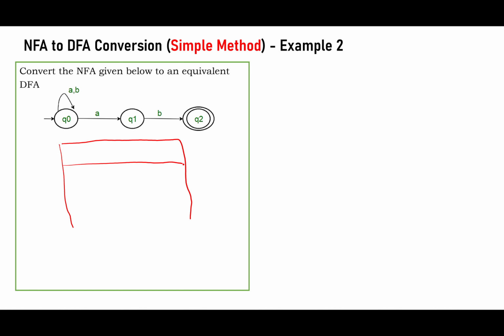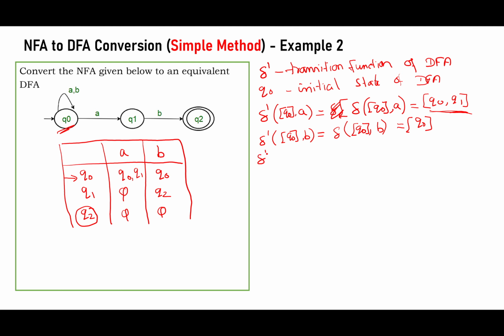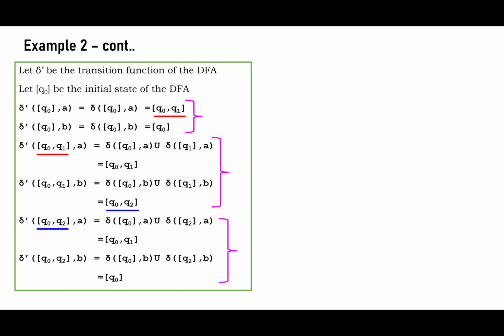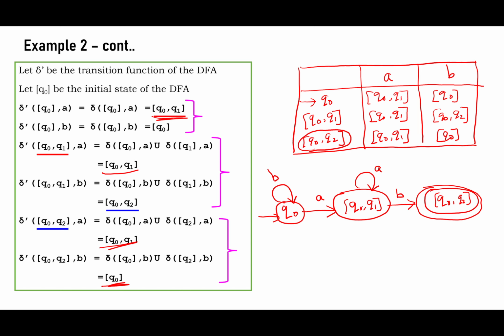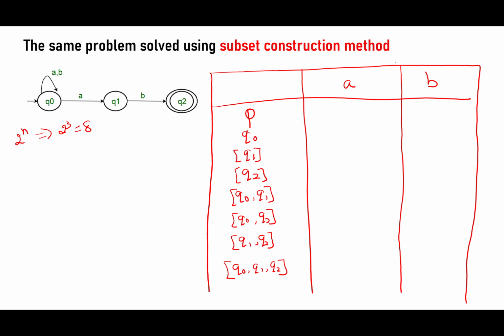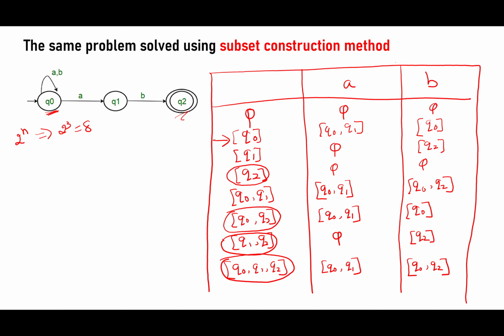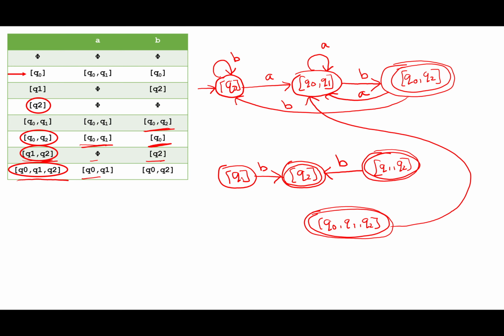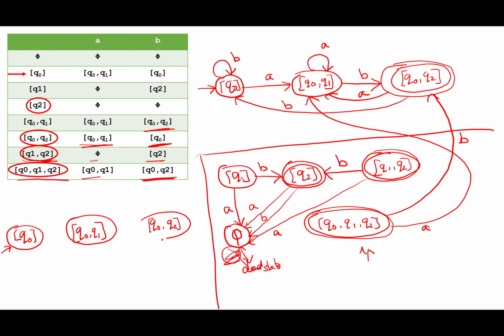Equivalence of NFA and DFA (Simple method and subset method)